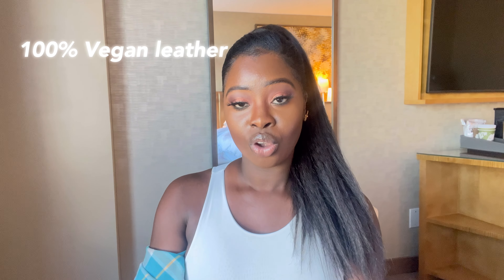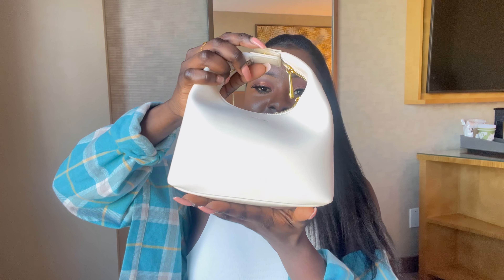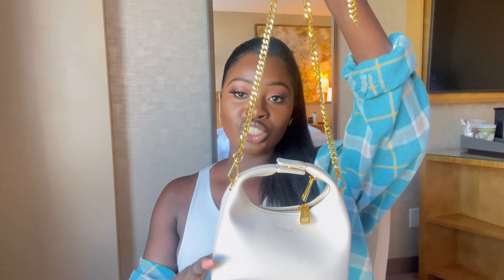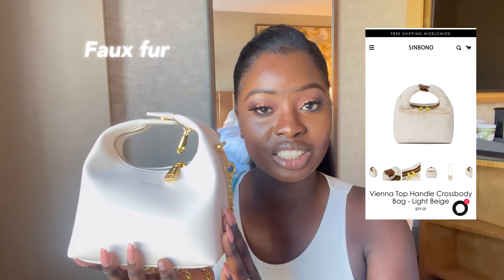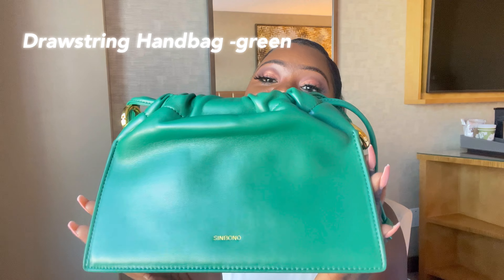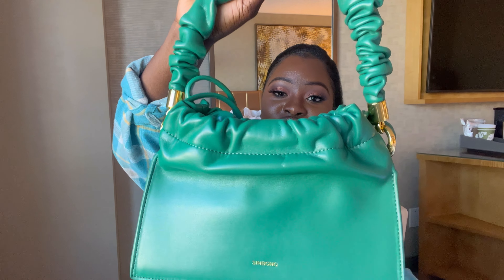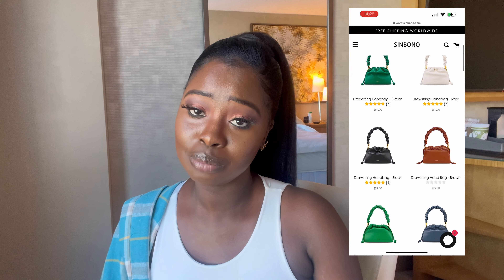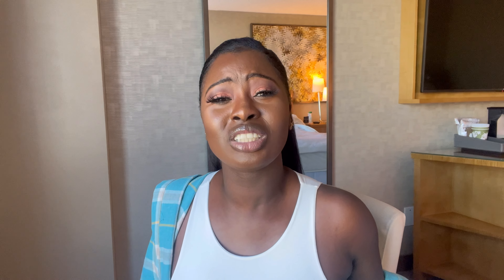Sinbono Handbag Unboxing/Review | Vegan leather handbags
Hello Everyone!!
Let’s unbox SINBONO Vegan  handbag that was Gifted to me by SINBONO.These bags are affordable and very great quality.

Watch the video in HD!!